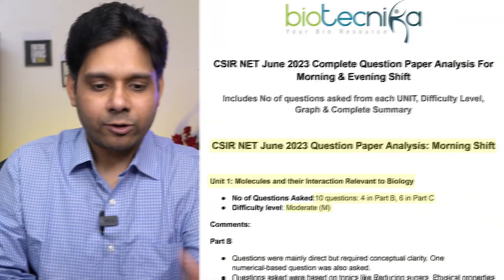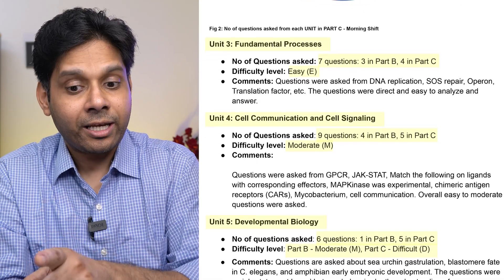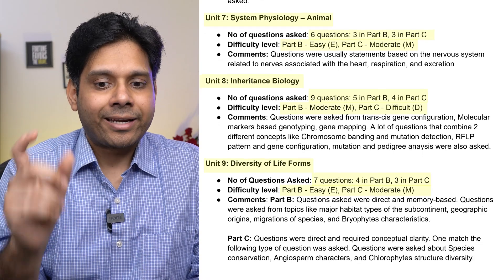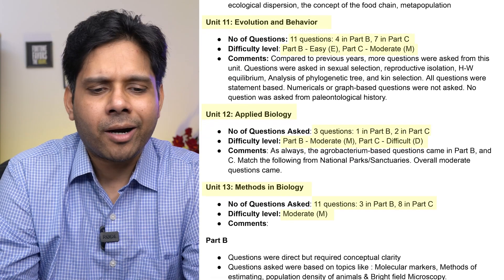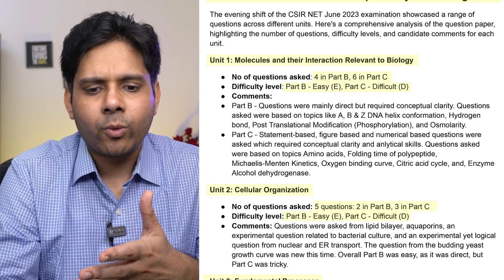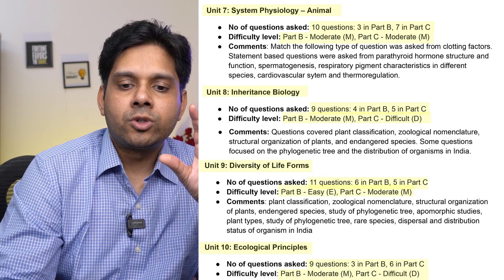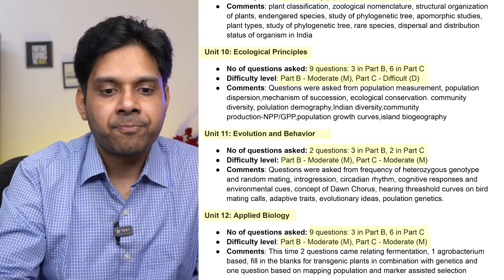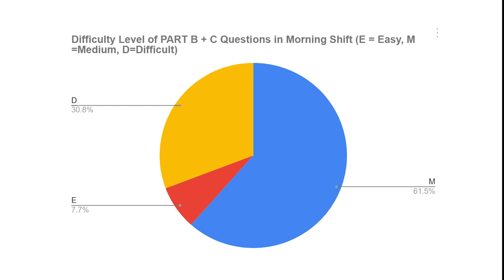CSIR NET June 2023 Question Paper Analysis For Morning & Evening Shift + Expected Cut Off - Download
CSIR NET June 2023 Life Science Expected Cut Off + Complete Graphical Question Paper Analysis For Morning & Evening Session 🤩 Must Have For All CSIR NET Aspirants ✌️

Includes:

👉 No of questions asked from each UNIT of CSIR NET Life Science
👉 Difficulty Level of questions
👉 Analysis of both Morning & Evening Shift